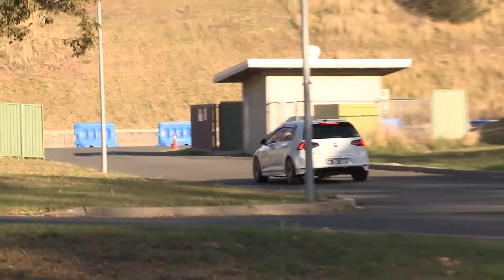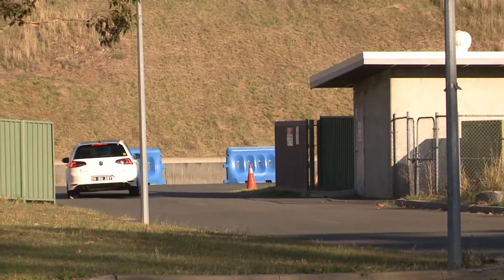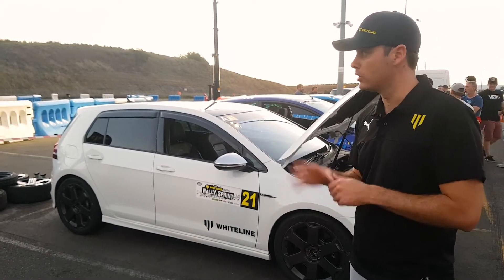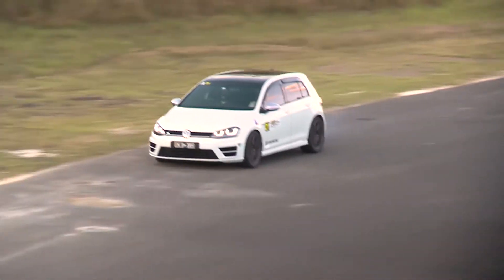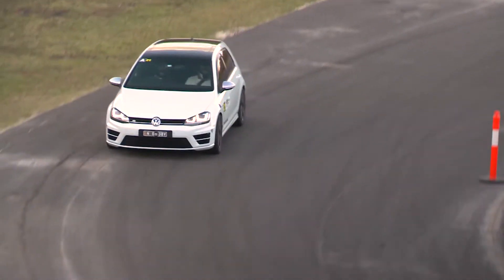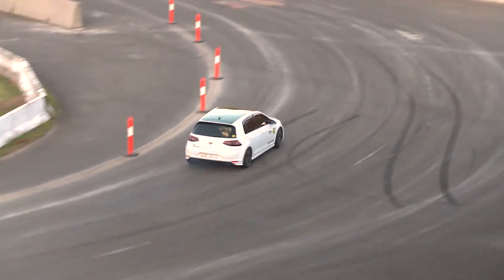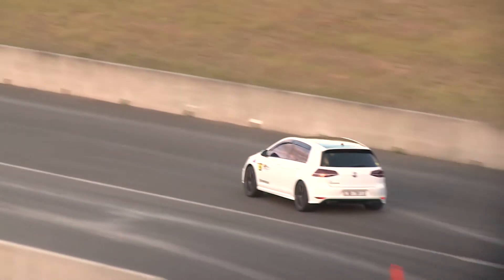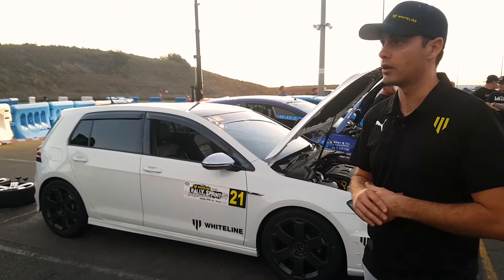Whiteline VW Golf MK7 R Project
Check out the Whiteline equipped VW GOLG MK7 R taking on the Whiteline Tarmac Raqllysprint.

Whiteline boasts a worldwide reputation as a leading manufacturer of replacement, enhancement and performance suspension components that deliver significant gains in vehicle balance, steering precision, grip levels and outright driving performance.